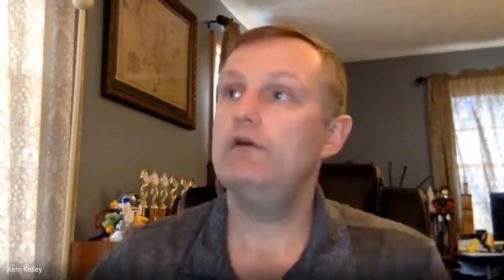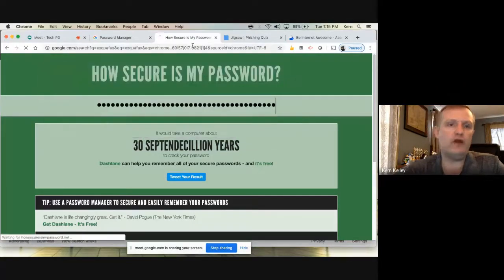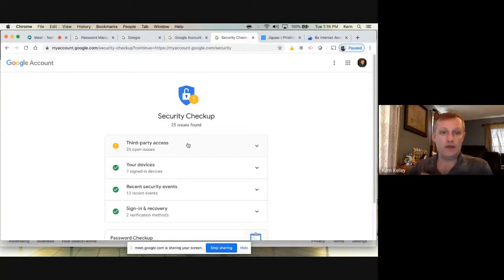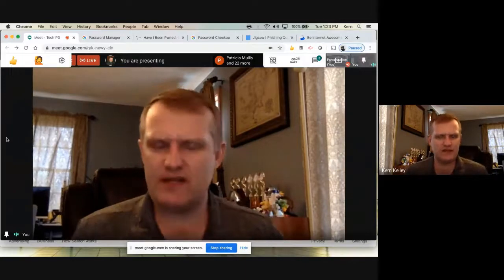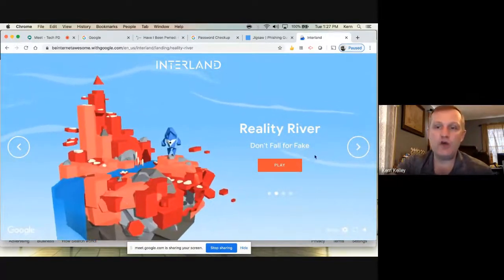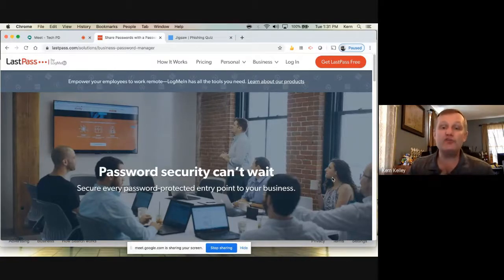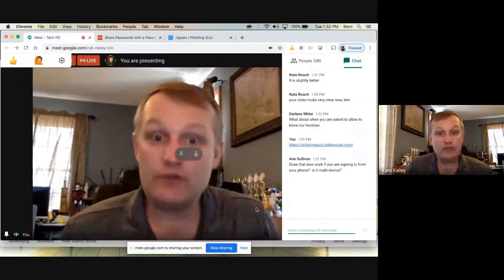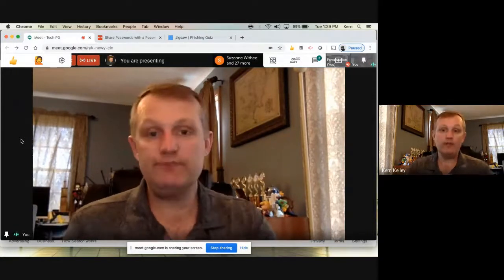Passwords and Security - STEAM Powered PD 015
Discussion about passwords and security best practices.